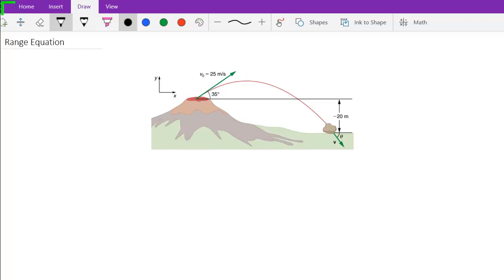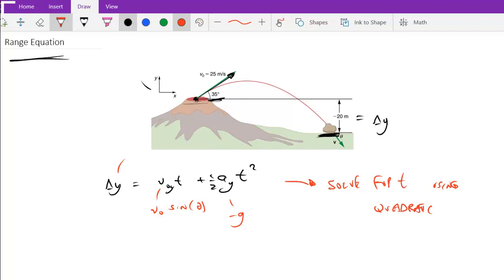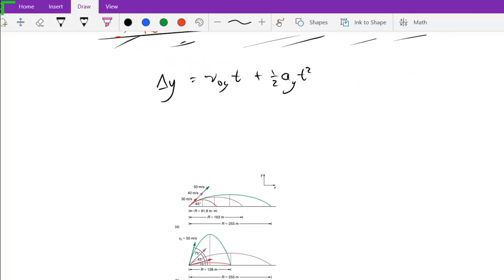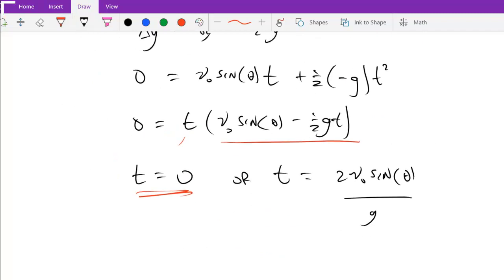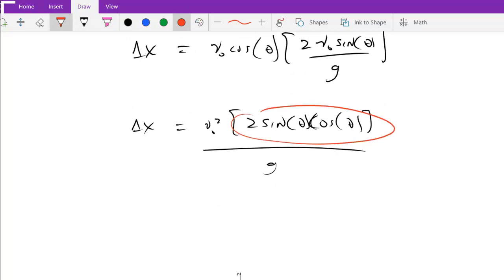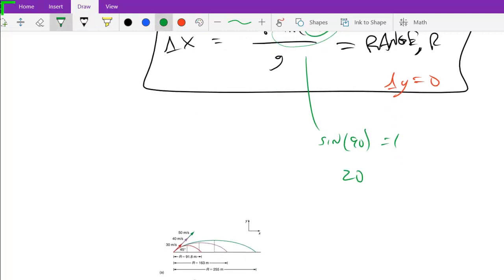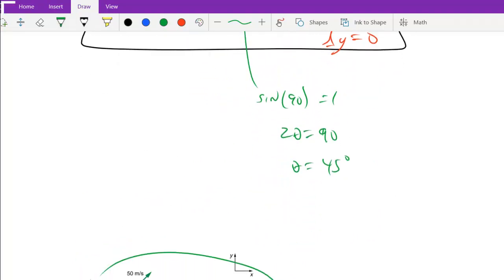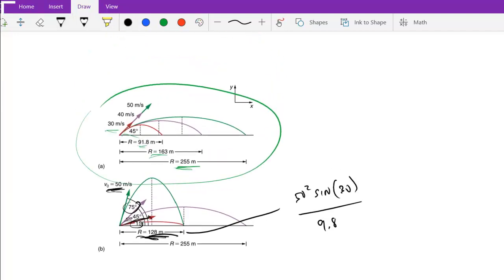03 05 Range Equation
College Physics: Range Equation